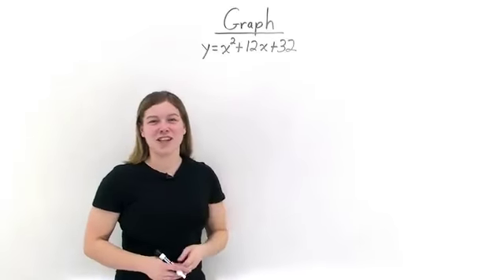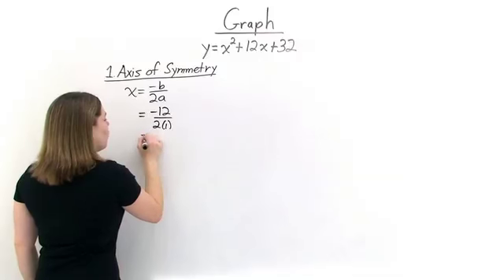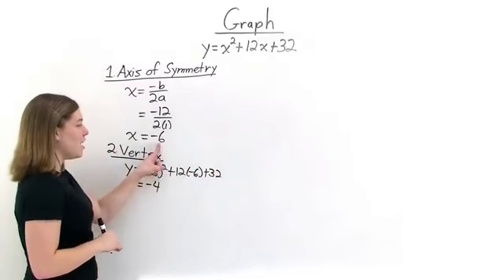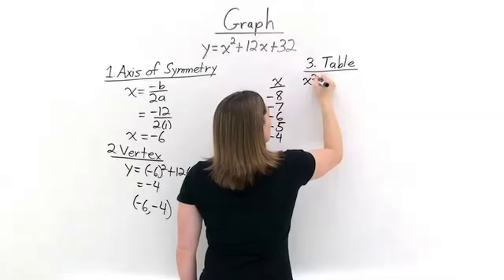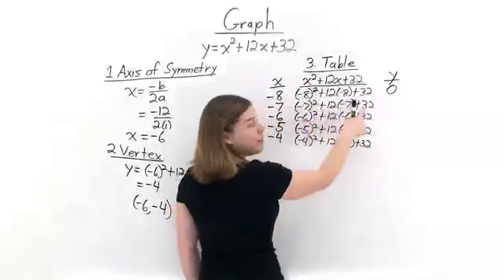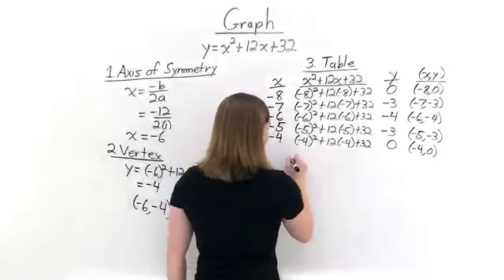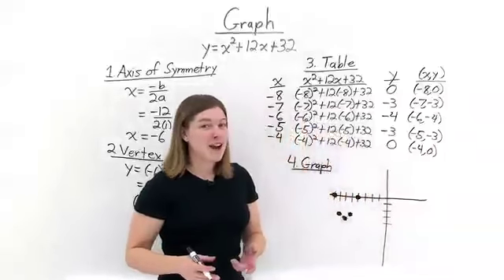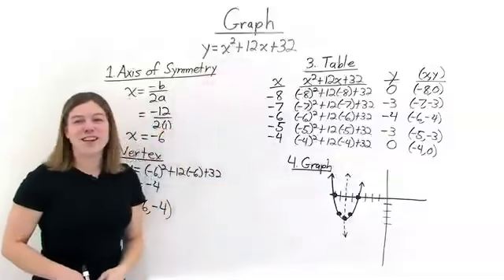How do you graph a quadratic function